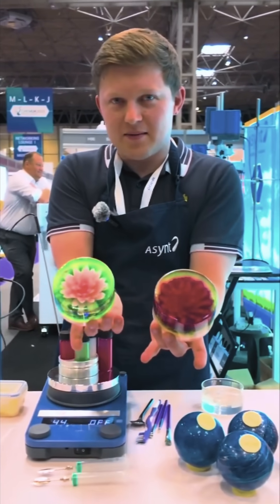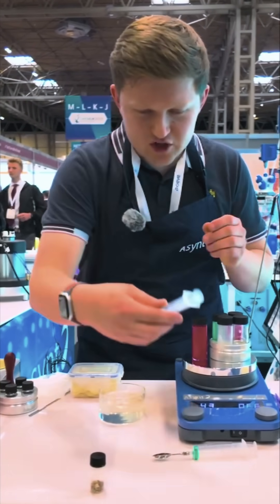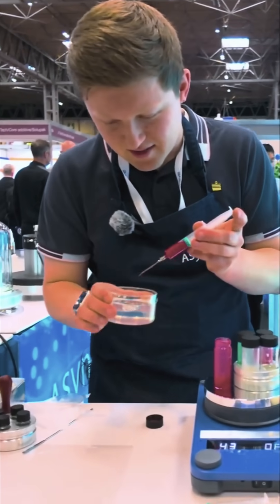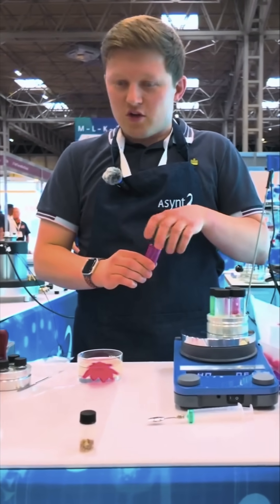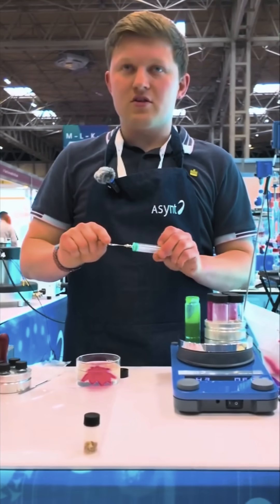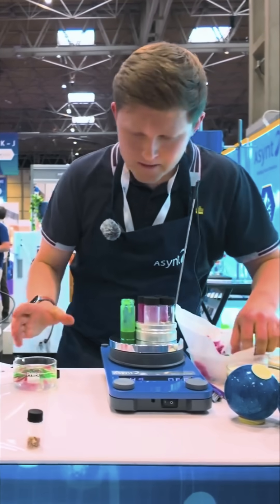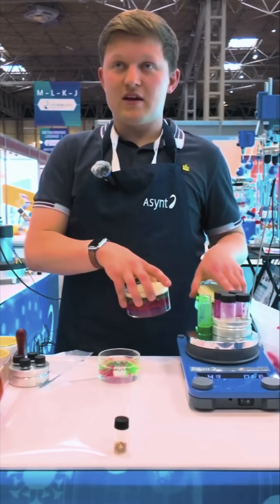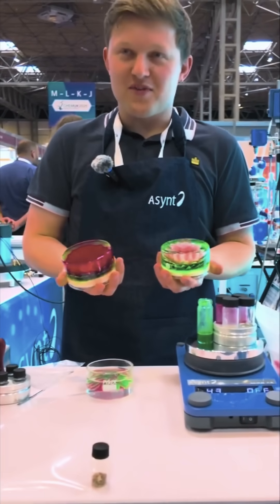Crafting Jelly Art Using Laboratory Equipment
Dr. Josh Smalley used laboratory equipment to create some stunning Jelly art!